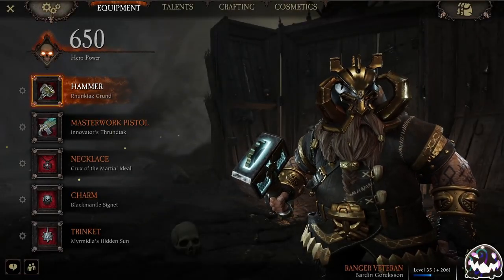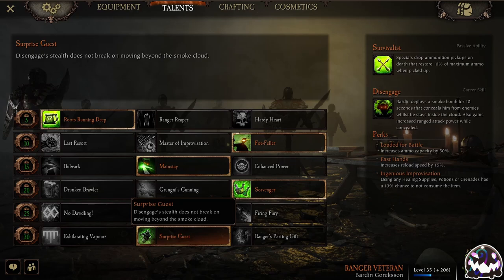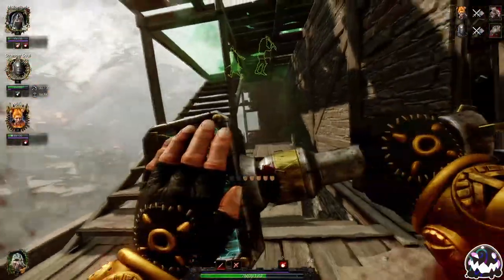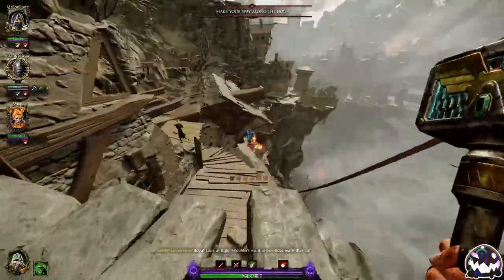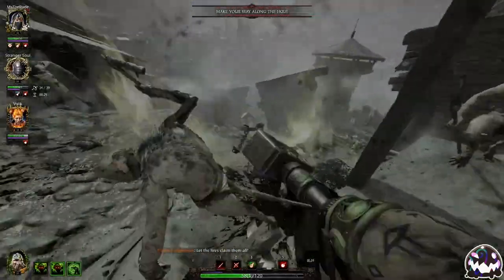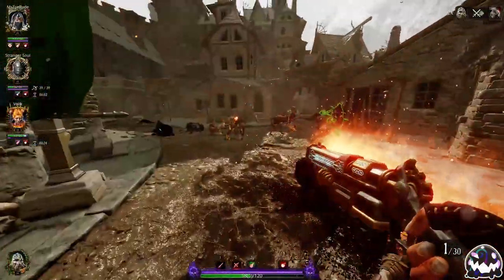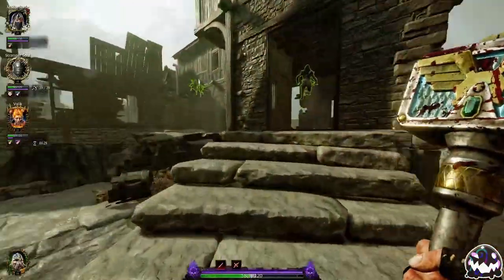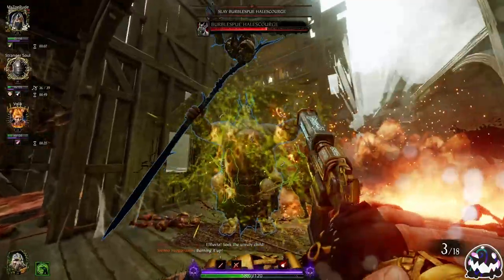Narrated Gameplay #2 - Ranger Vet Bardin w/ 1h Hammer